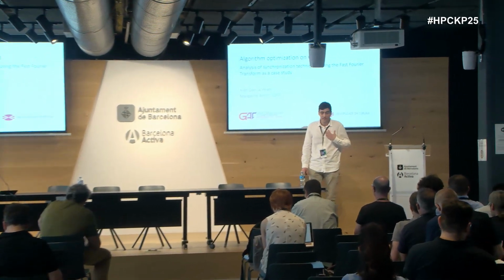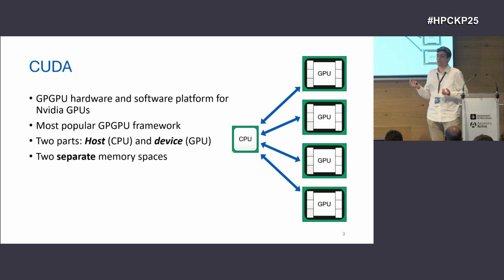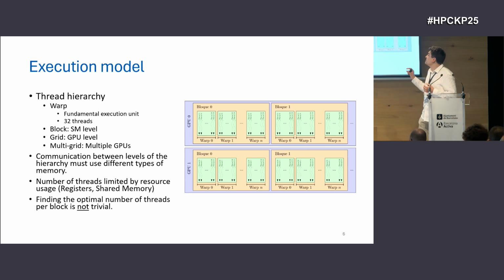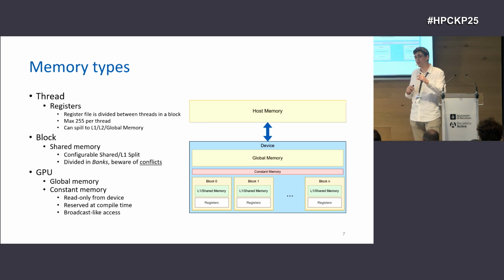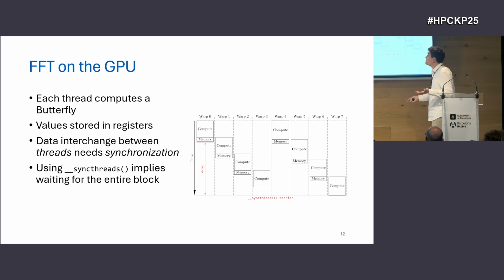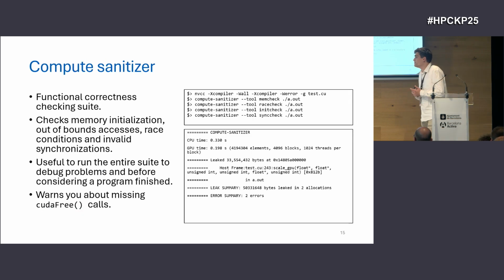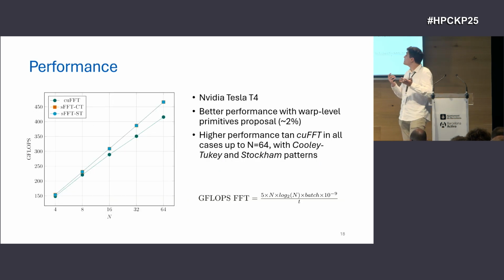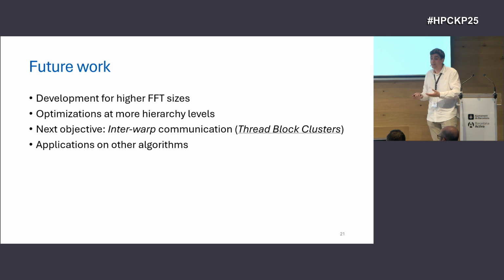Algorithm optimization on GPUs: Analysis of synchronization techniques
Xián García Veiga
University of A Coruña

In high-performance computing (HPC) environments, graphics processing units (GPUs) are crucial for accelerating computationally intensive tasks.

New advancements in GPU technology present new opportunities to enhance computational efficiency.

However, handling data transfer and thread synchronization issues poses challenges for algorithm optimization.

By first understanding the GPU hierarchy model, we explore various communication techniques, using the Fast Fourier Transform (FFT) as a case study.